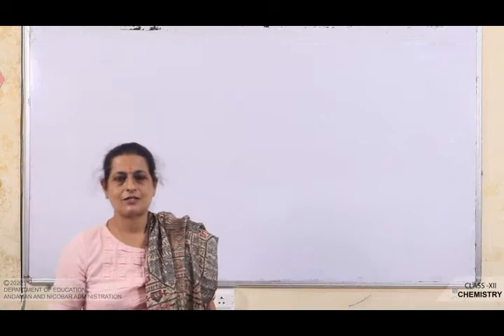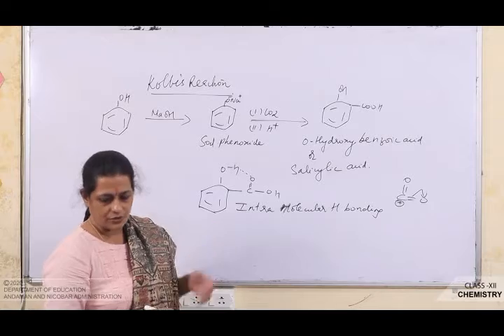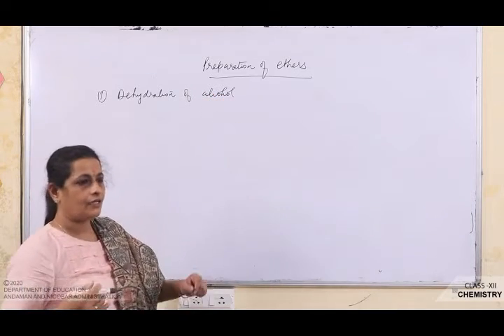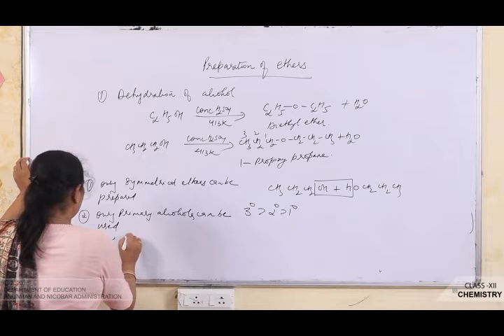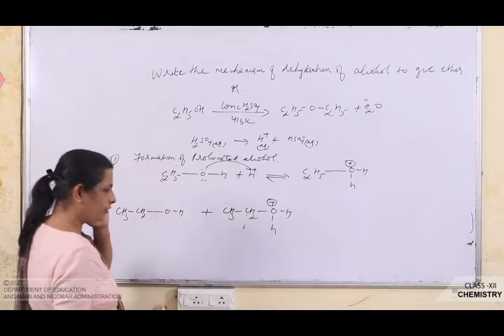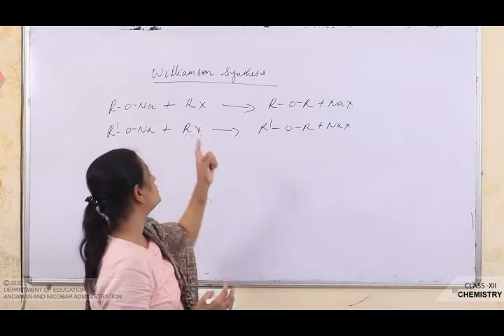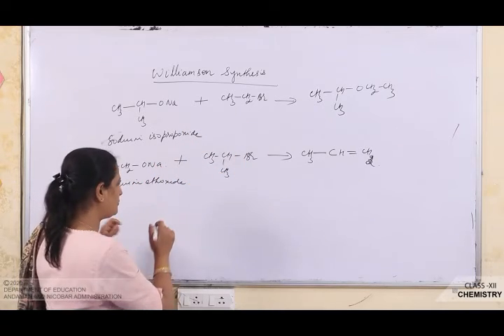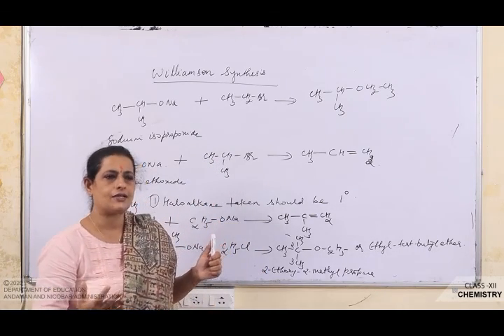CLASS 12 CHEMISTRY- Preparation of Ether